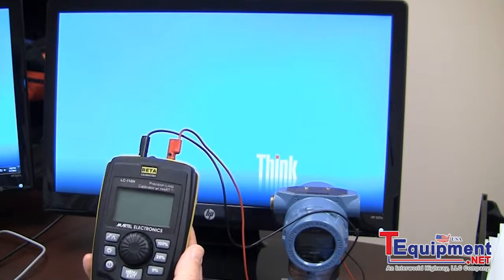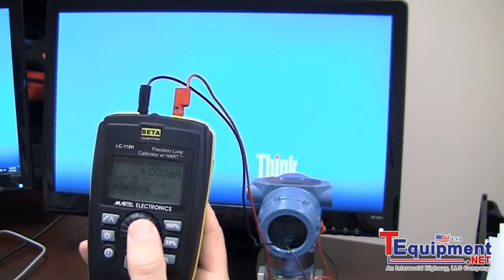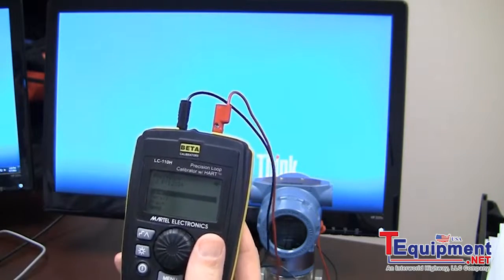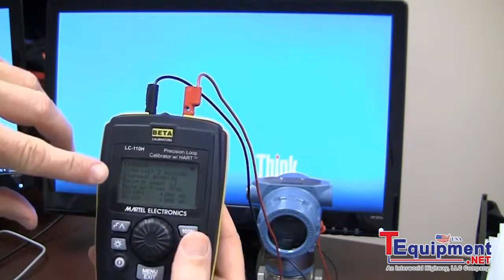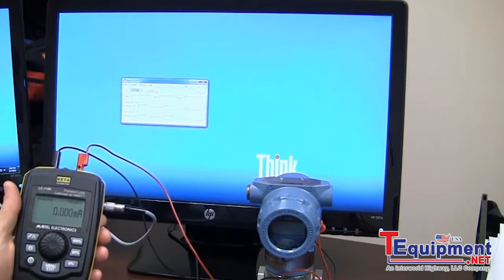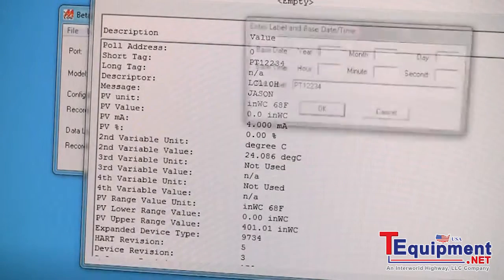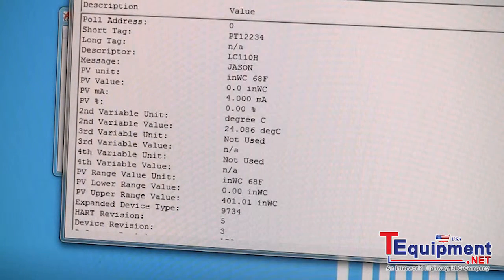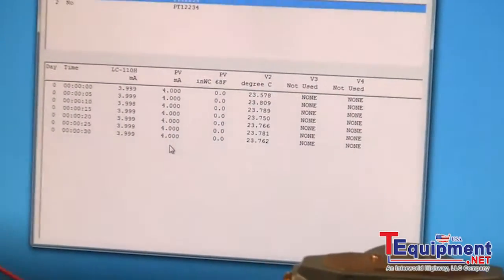Martel LC-110H Precision Current Loop Calibrator